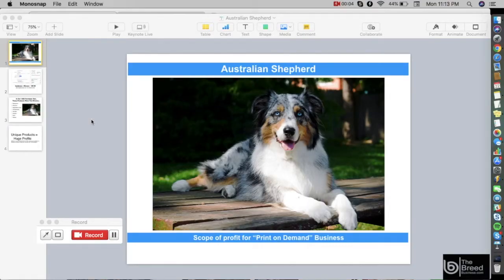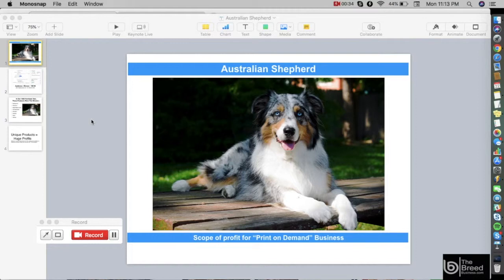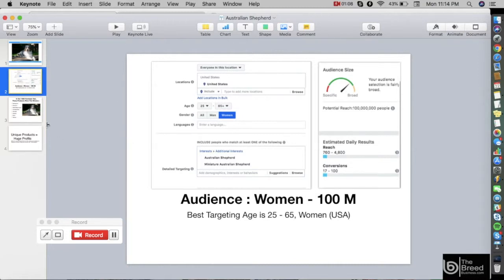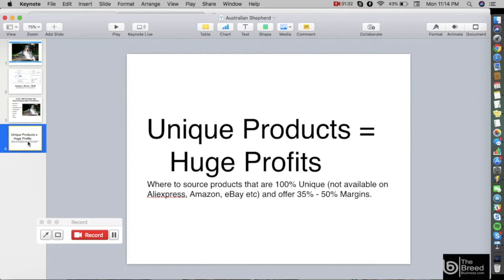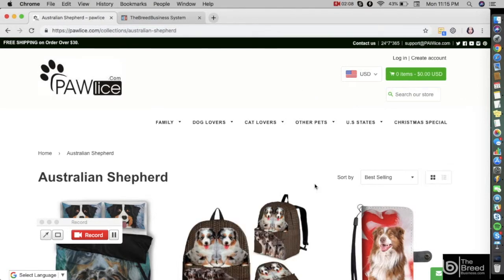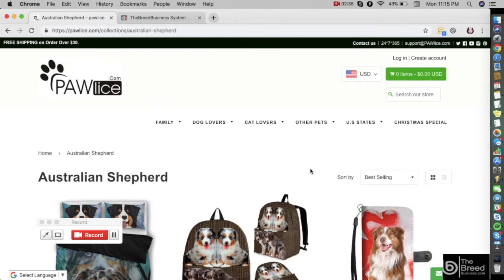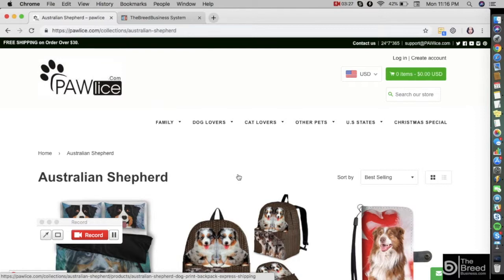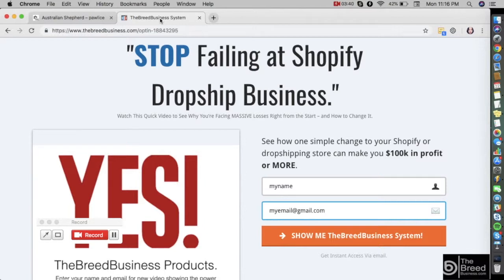Australian Shepherd - Profitable Print on Demand Niche (TheBreedBusiness Shopify System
This video shows the profitability of Australian Shepherd and how you can create your own print on demand dropship business using this pet breed. To Buy Australian Shepherd DogTerrier products visit:

To sell and make money from unique products related to Australian Shepherd Dog and 250+ other pet breeds, Visit: